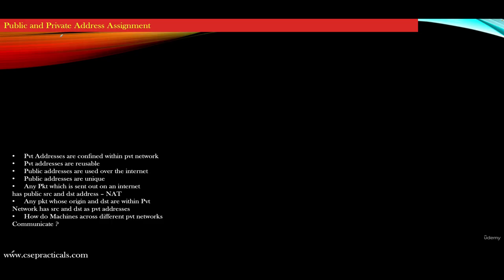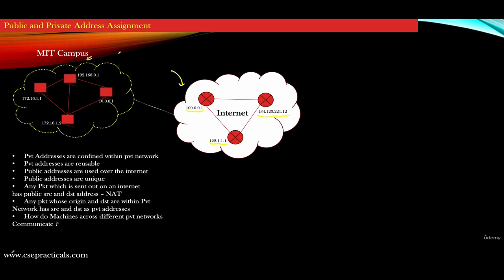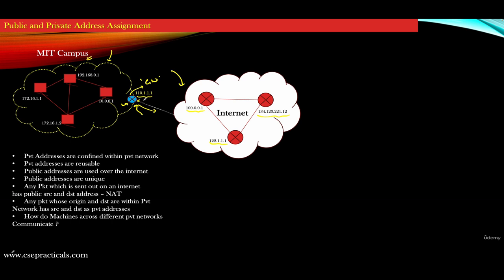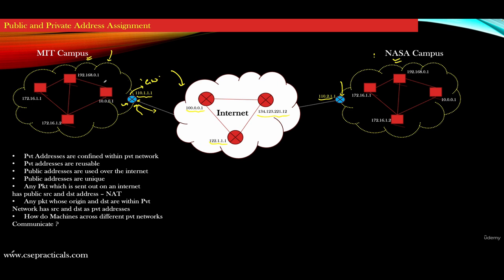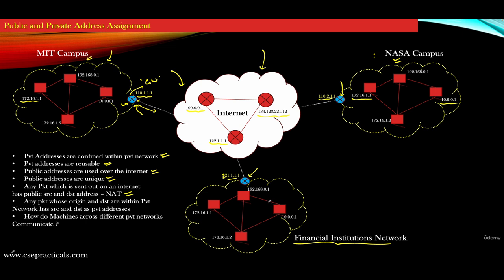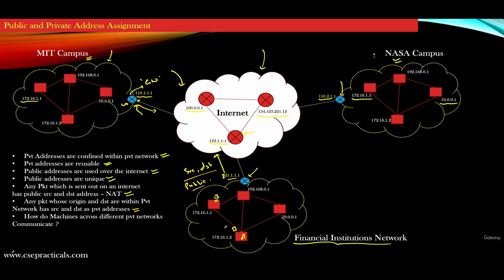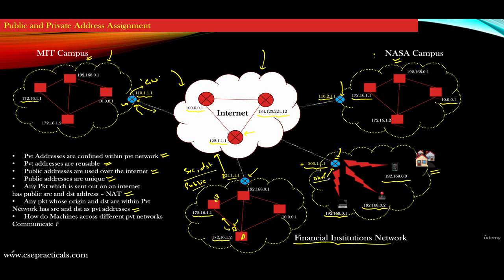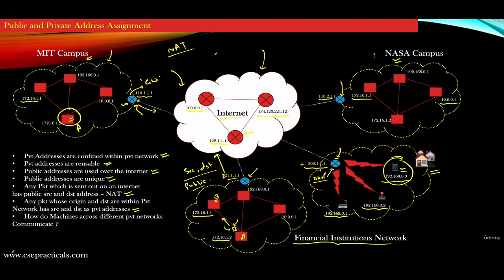2.4 Internet & Intranet Organization